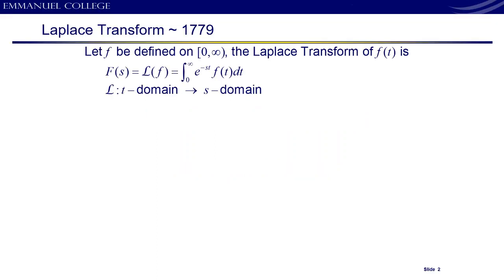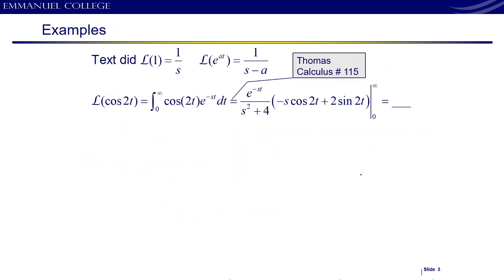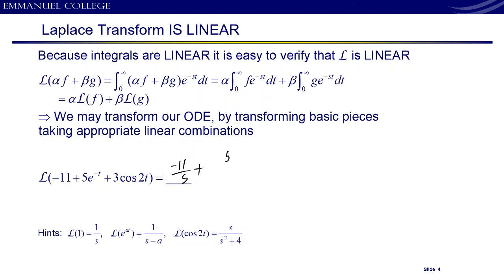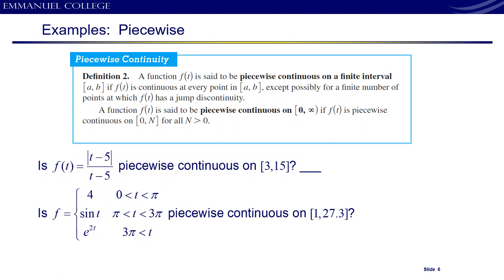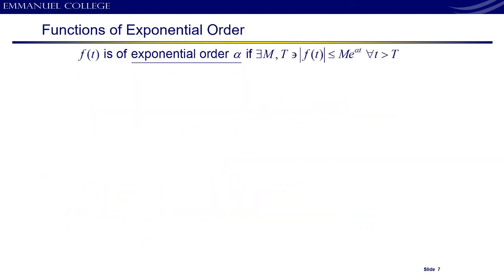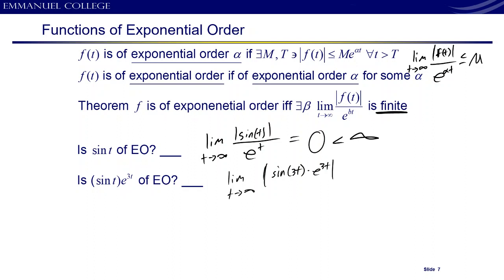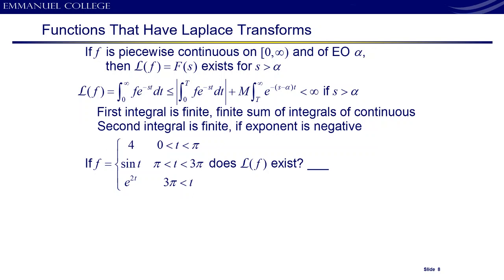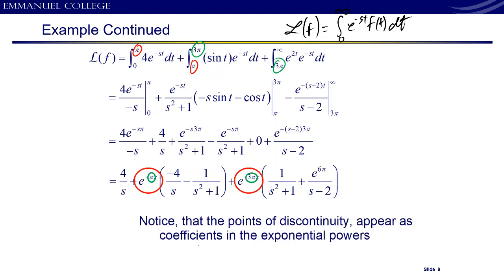Differential Equations - 7.2 What are common Laplace Transforms and when can I use them?